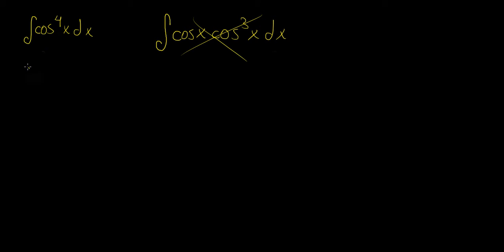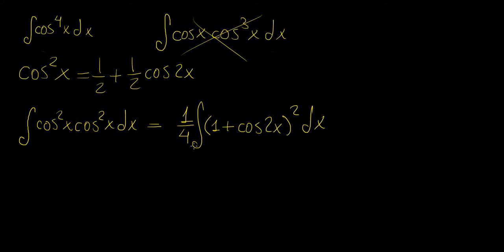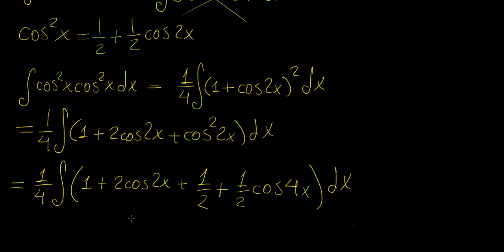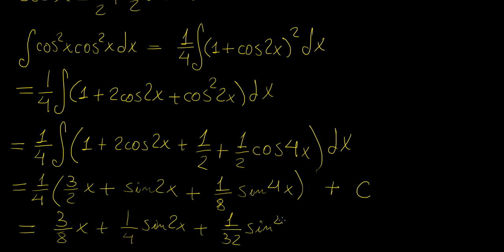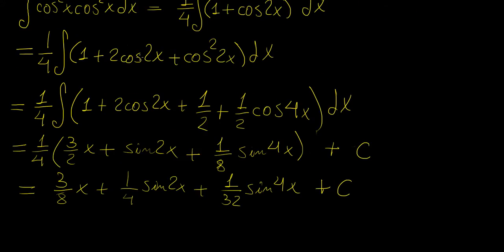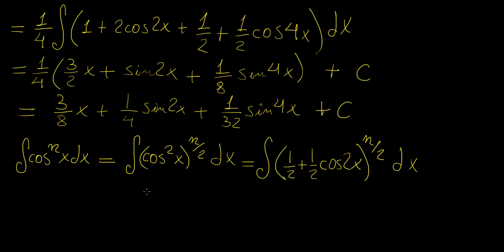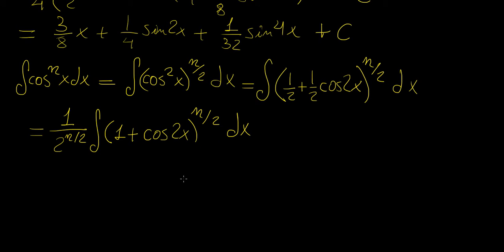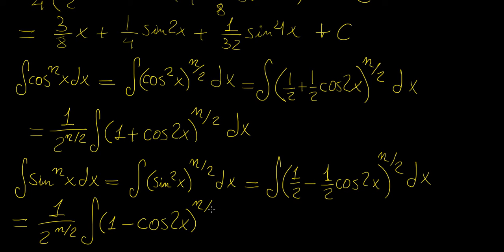Integrating even powers of cosx and sinx | Integration Techniques | LetThereBeMath